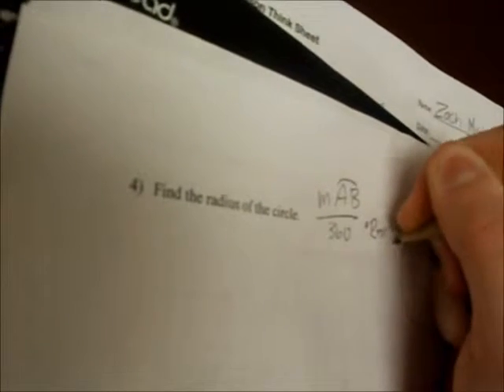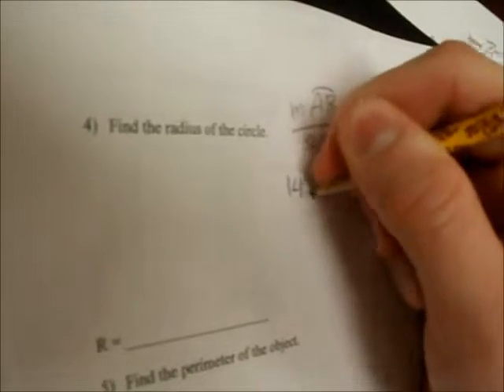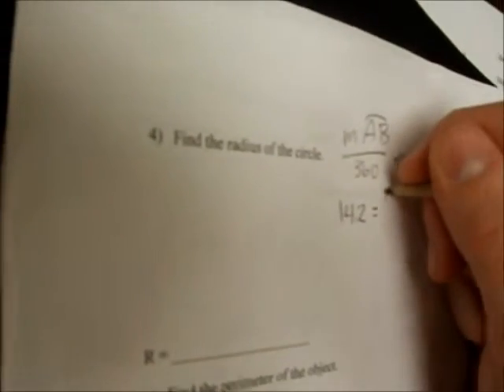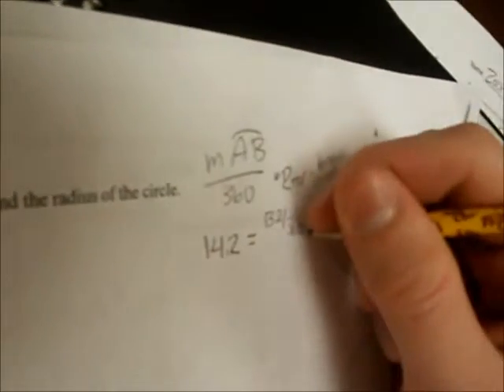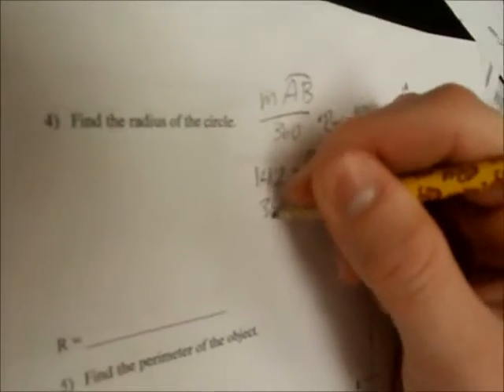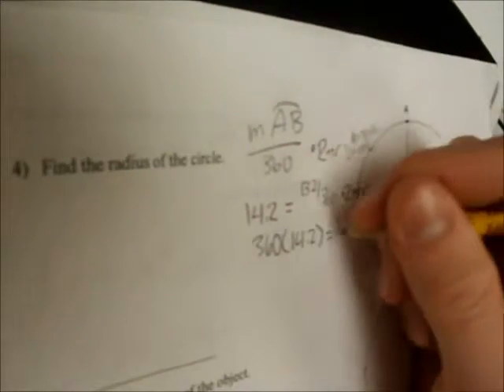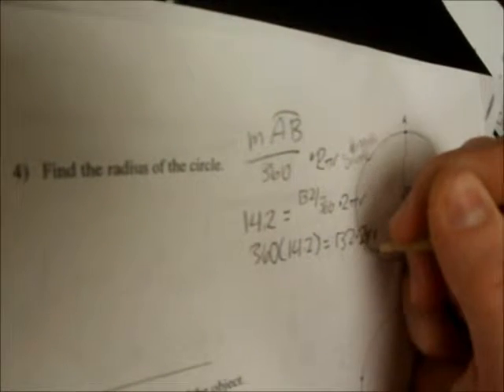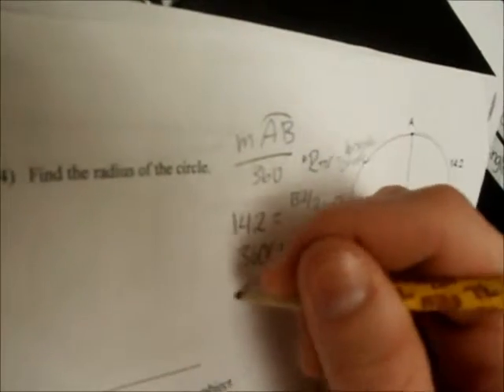Geomerty movie 10 2